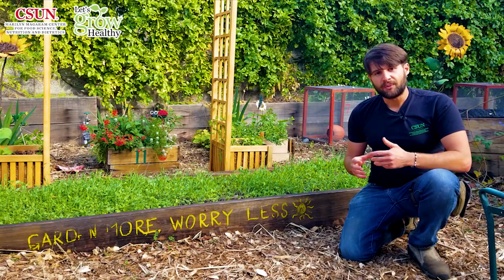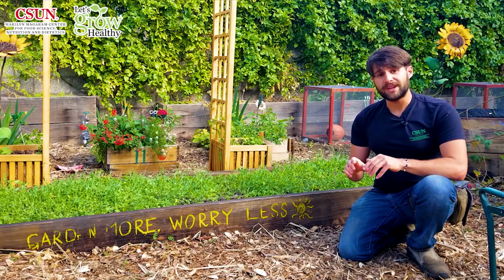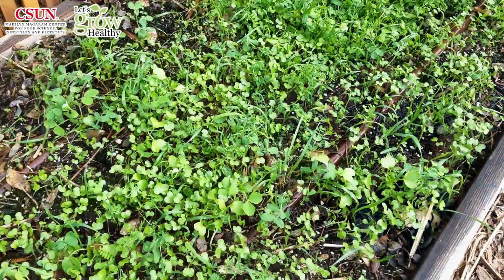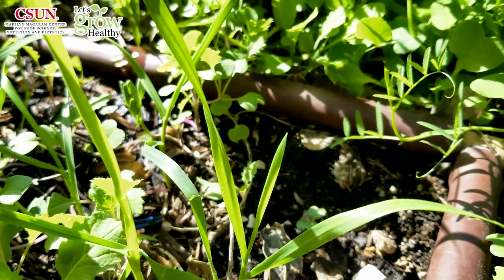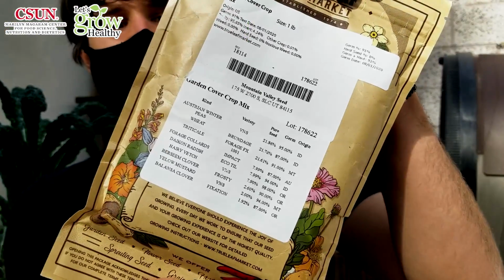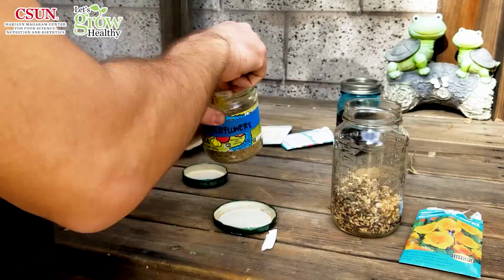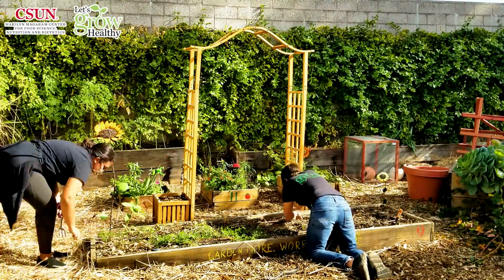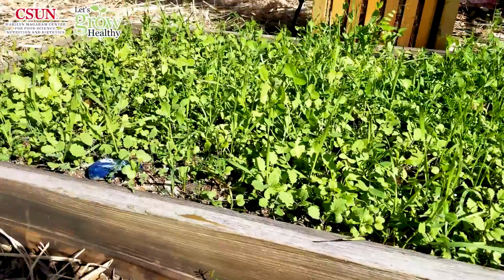Gardening at Home: Cover Crops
Cover crops are some of our best helpers in organic fruit and cultivation systems. They help cover the soil in between plantings, increase soil fertility, and provide additional benefits to your garden! In this video, Andreas will go over multi-species cover crop mix.